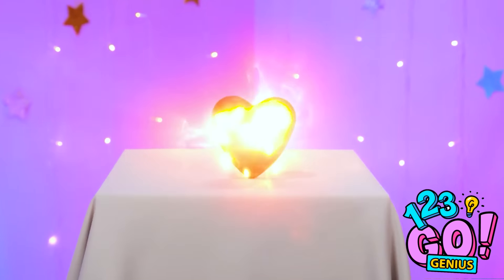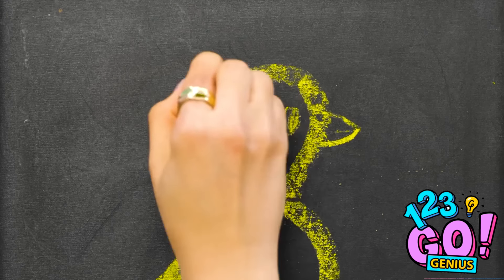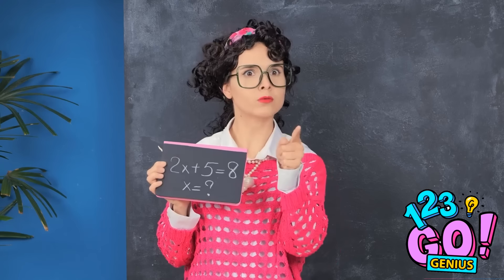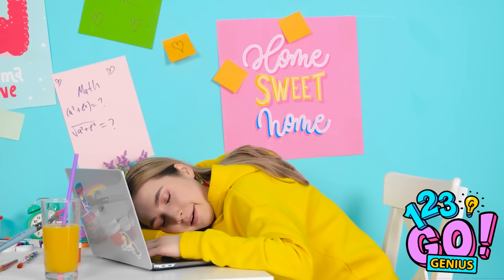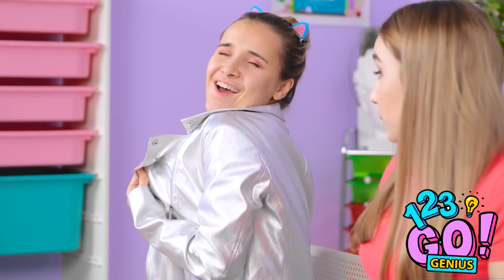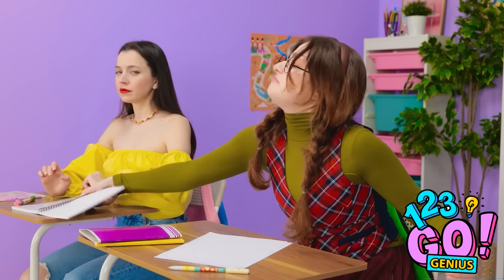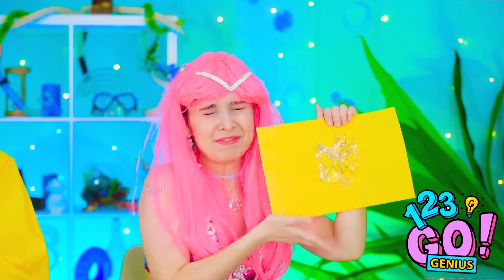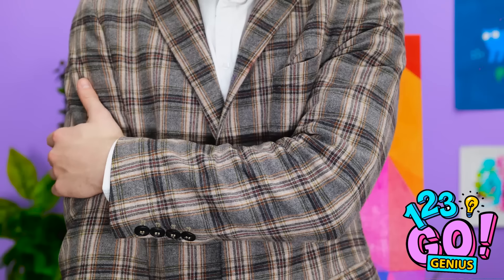FUNNY DIY SCHOOL HACKS ||Cool Crafts and Hacks For Back To School! By 123 GO! Genius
School’s in session! And you know what that means: our brains are in work-mode!
But with teachers, class and early mornings come major challenges.